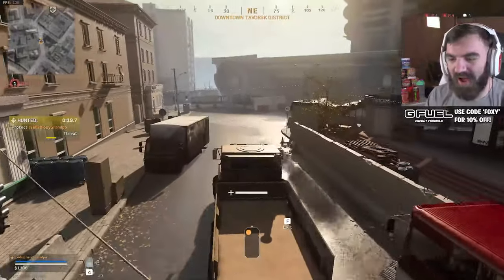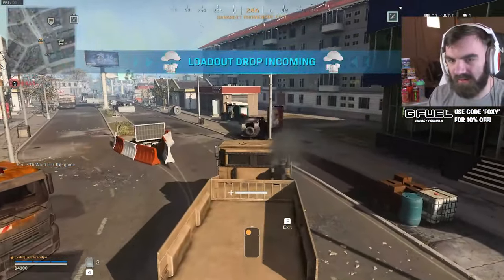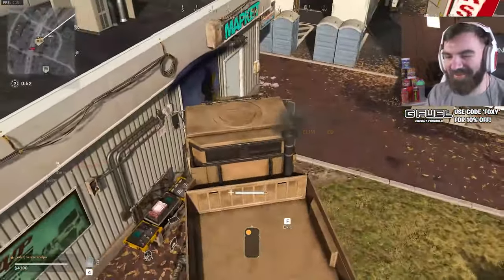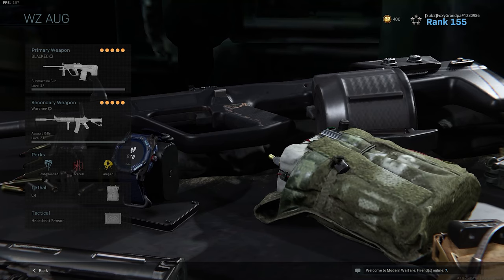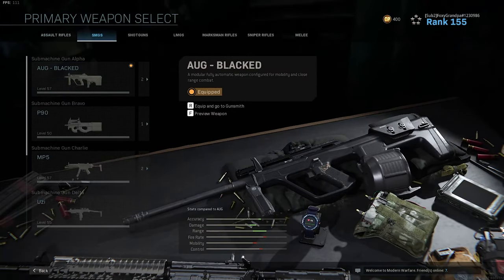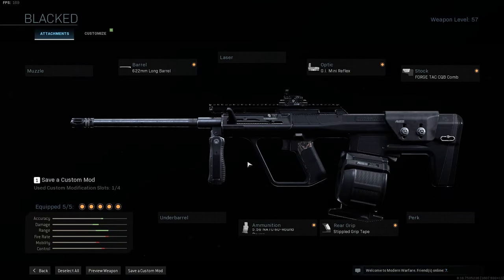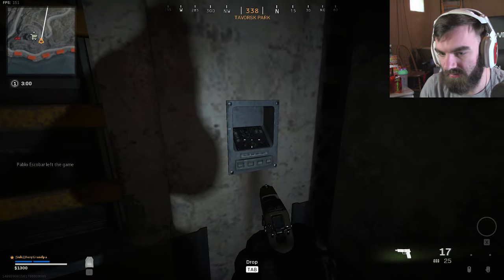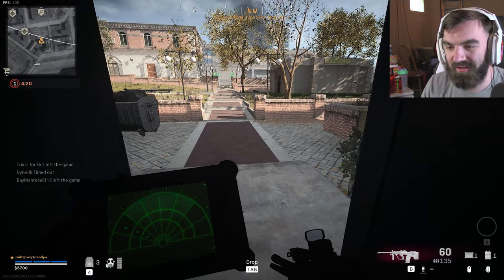the BEST AUG LOADOUT for WARZONE.. EAZY WINZ😍 (Modern Warfare Battle Royale)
The AUG is nasty... that's it.. that's the description. | Foxy Grandpa